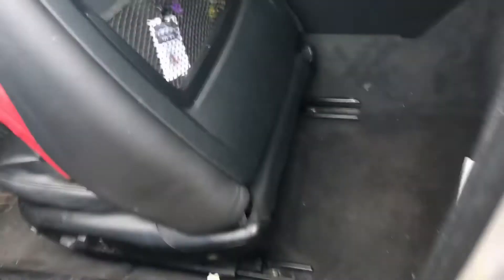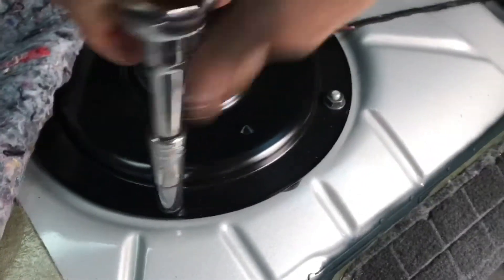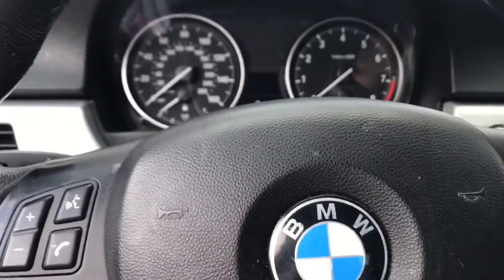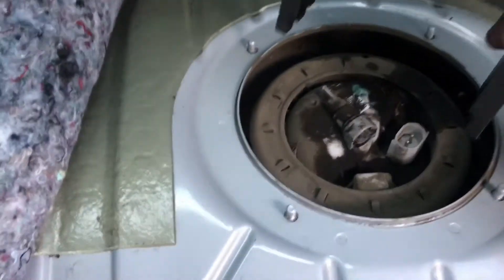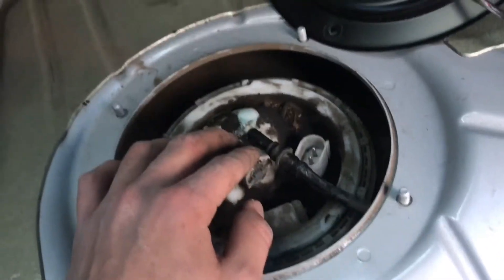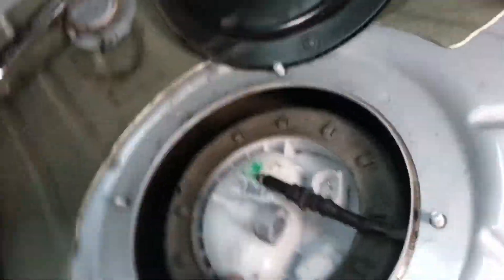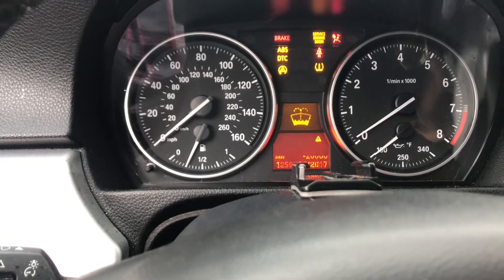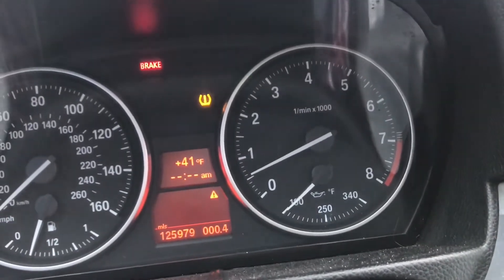INSTALLING THE NEW FUEL PRESSURE REGULATOR!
IN THIS VIDEO I WILL BE INSTALLING A NEW FUEL PRESSURE REGULATOR ON my BMW 335XI, ENJOY!